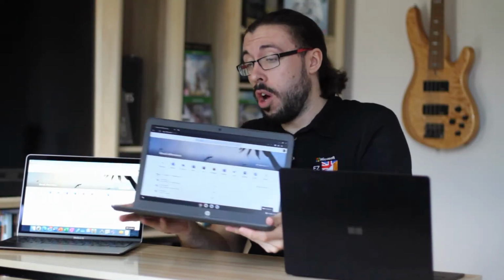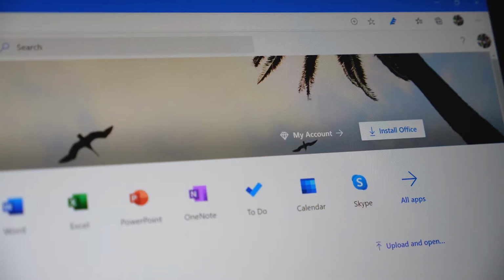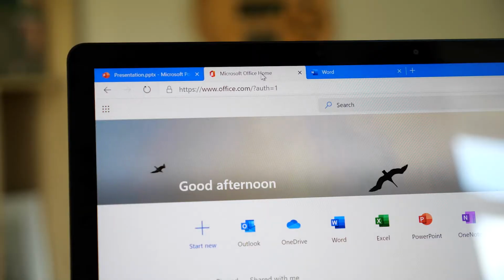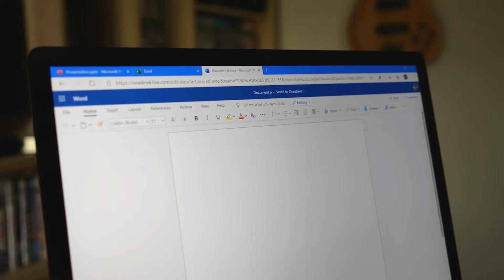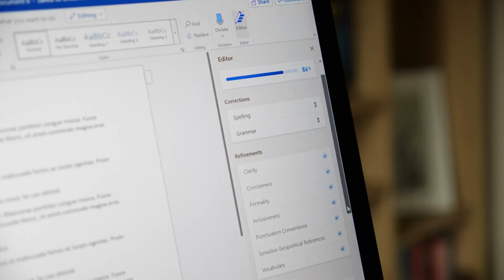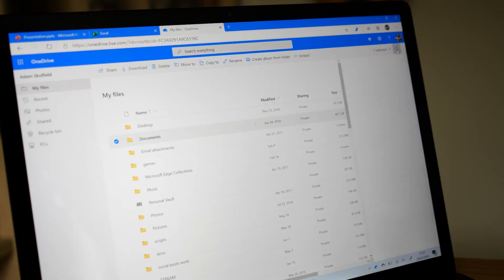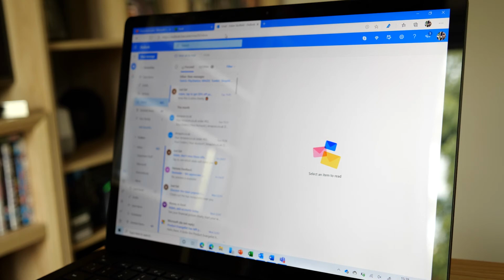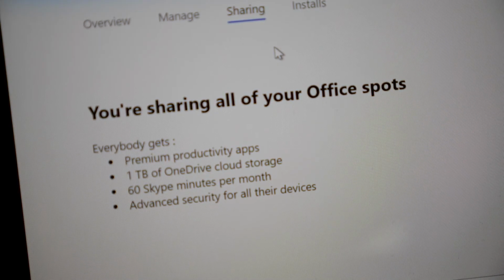Microsoft 365 - What about the Web Apps?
This is video three in our 3-part series where we look at what it's like to use Microsoft 365 on different devices. Today we look at Microsoft 365 via the web apps.

Work in retail with Microsoft products? Make sure you're signed up to Expertzone.Microsoft.com for the latest info!